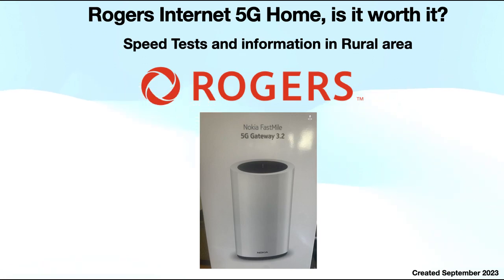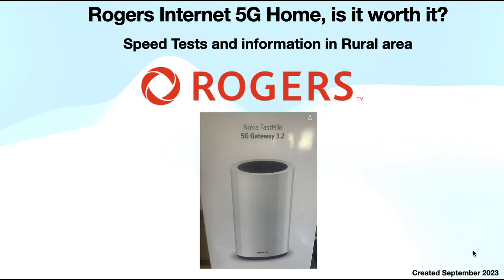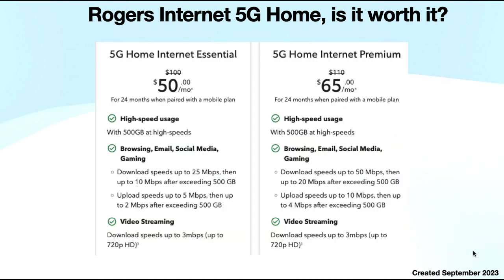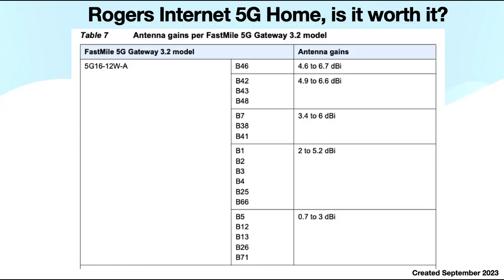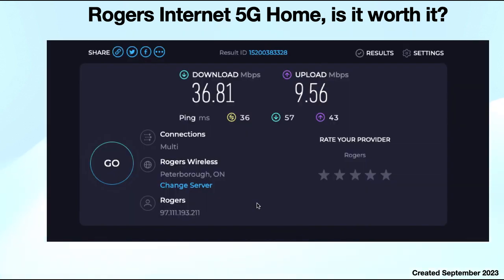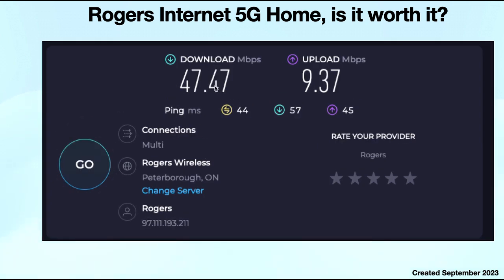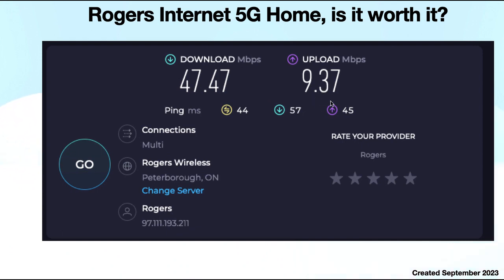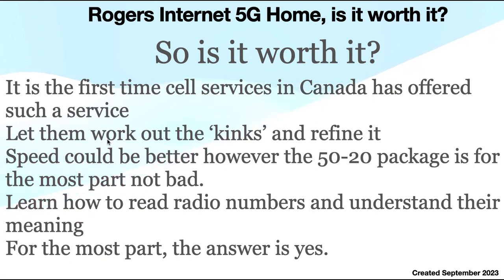5G Home System by Rogers in Canada, is it worth it? Rural Tests.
Test run in the rural area. With the 5G wireless system is it worth it over cable Internet? Learn how it can be better or in some cases limited to services.